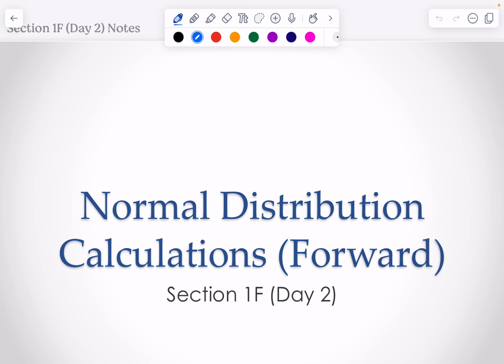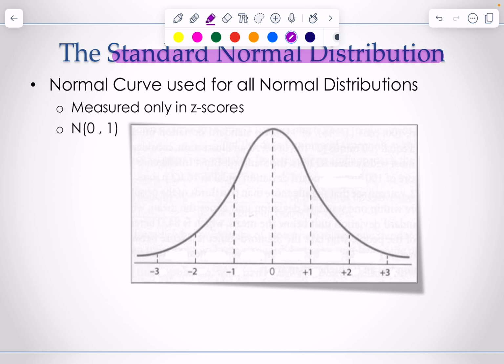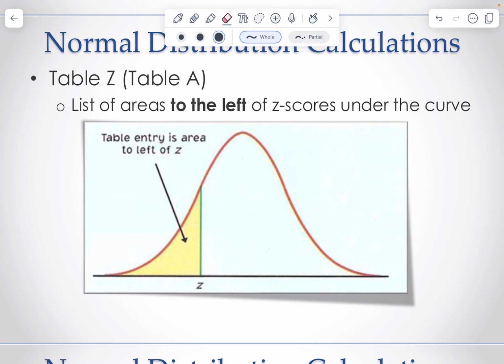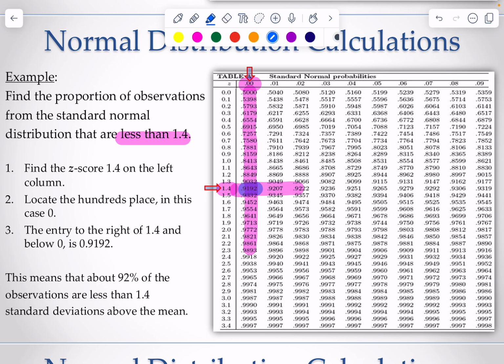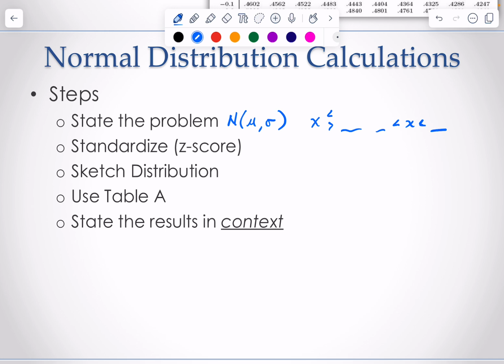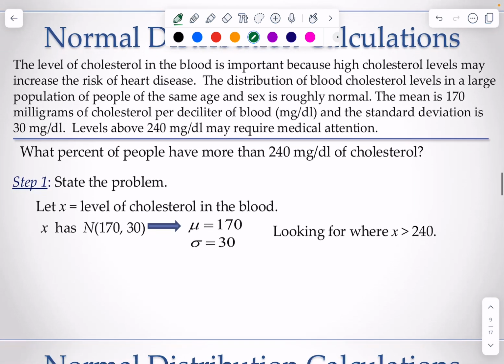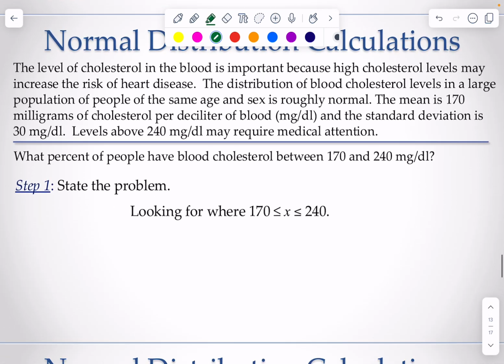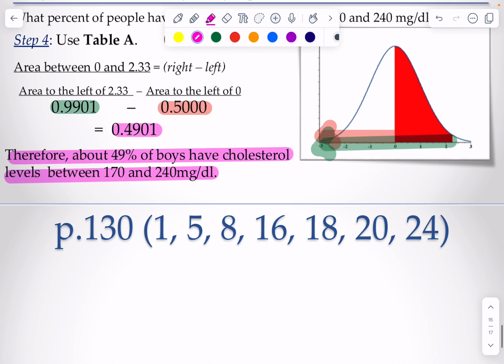Section 1F (Day 2): Normal Distribution Calculations (Forward)